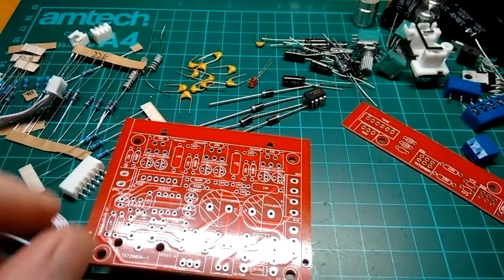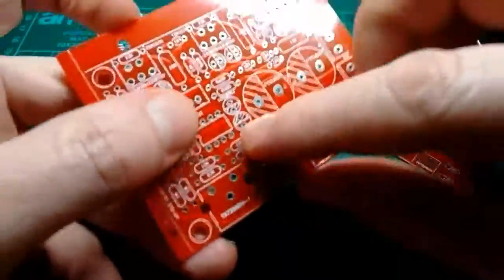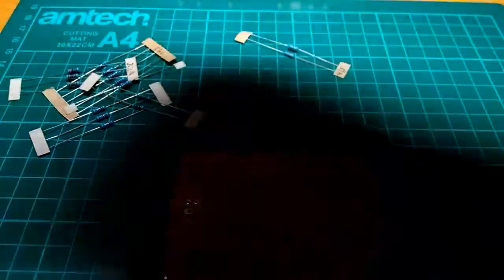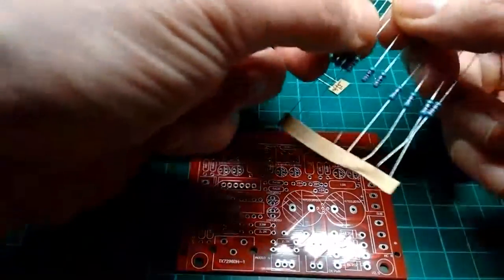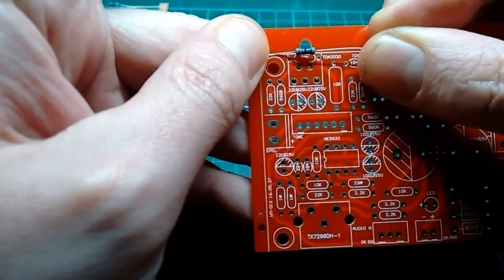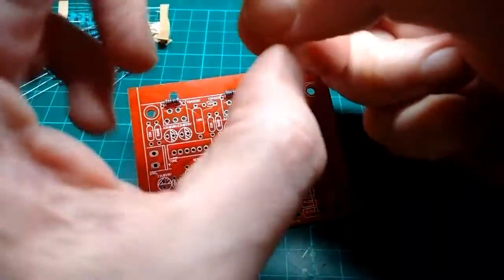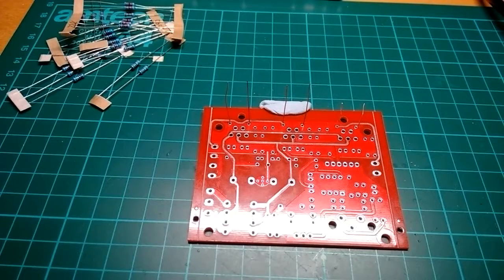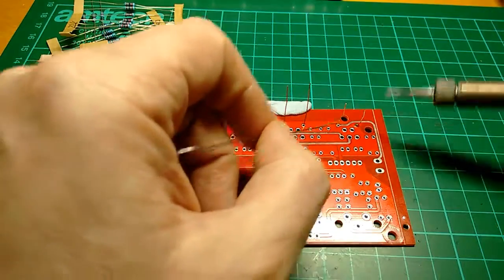Electronics DIY kit 2.1 subwoofer kit - first components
Deciding how to start installing components